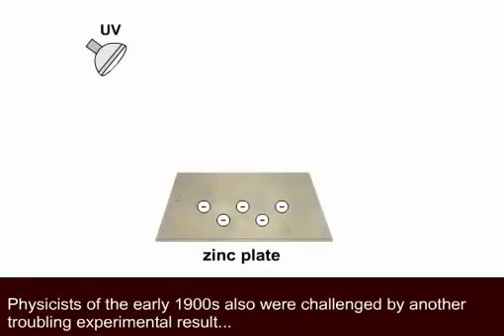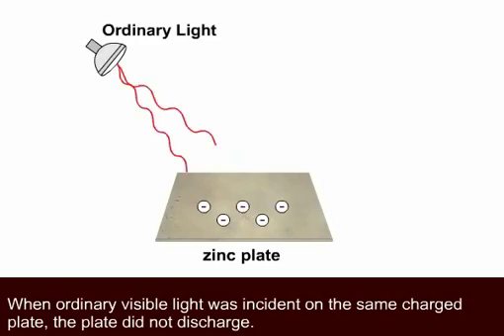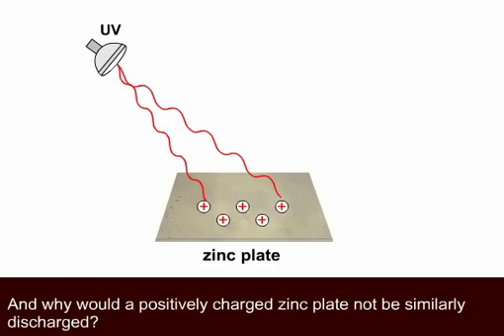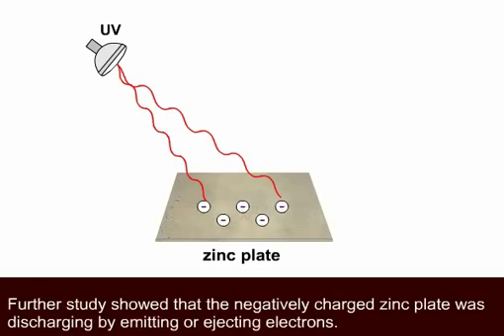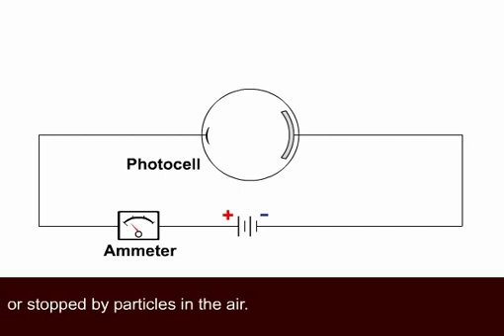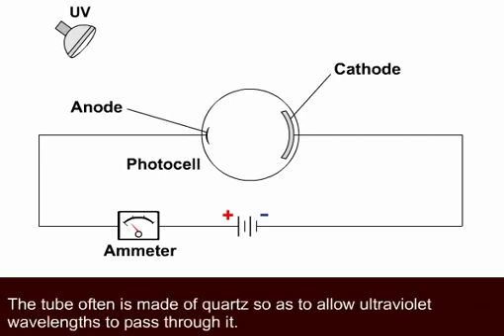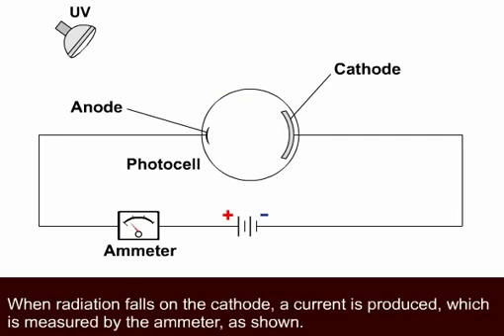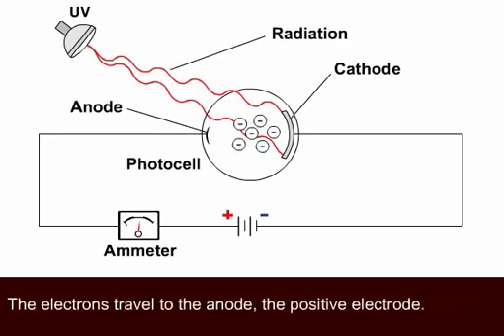The Photoelectric Effect 7